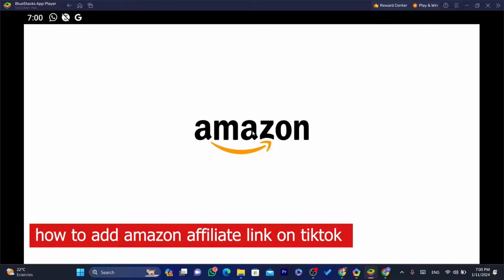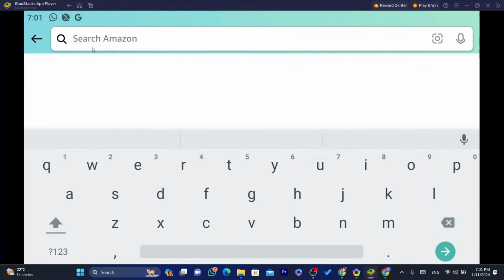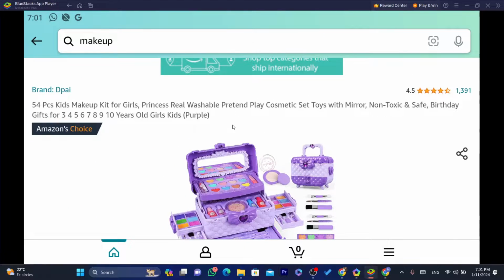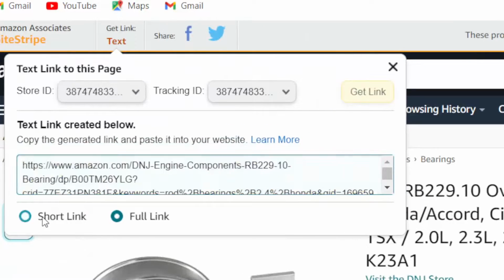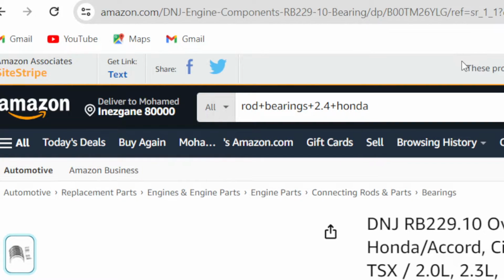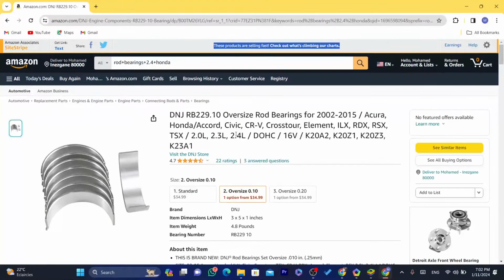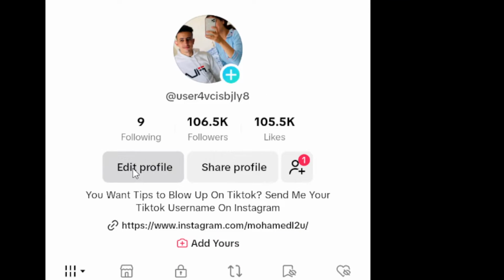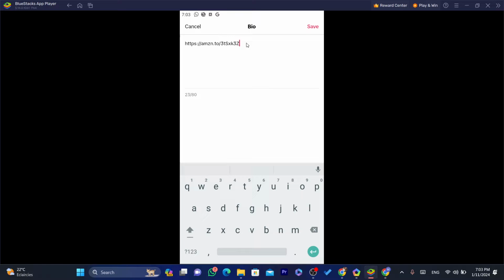"How to Add Amazon Affiliate Link on TikTok 2025: Step-by-Step Guide"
🚀 Ready to monetize your TikTok content in 2025? Join our step-by-step guide on "How to Add Amazon Affiliate Link on TikTok." In this tutorial, we'll walk you through the process of seamlessly incorporating your Amazon affiliate link into your TikTok videos, offering a straightforward method to boost your affiliate earnings.

⚙️ Explore the latest methods and updates for effortlessly adding Amazon affiliate links to your TikTok content. Whether you're a content creator, influencer, or enthusiast looking to leverage affiliate marketing, our guide is designed to help you navigate the platform's features and enhance your monetization strategy.

💡 Watch now to master the art of including Amazon affiliate links on TikTok. Share your thoughts or questions in the comments below, and let's make 2025 your year of TikTok success and affiliate marketing! 🌟🎥